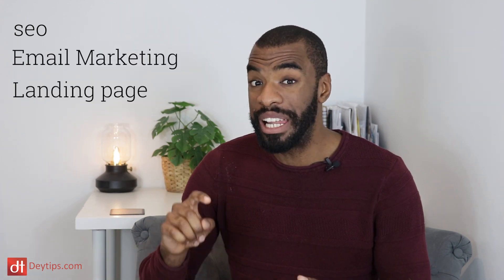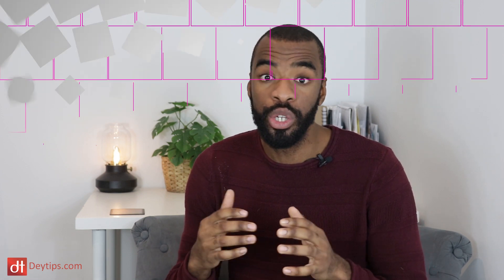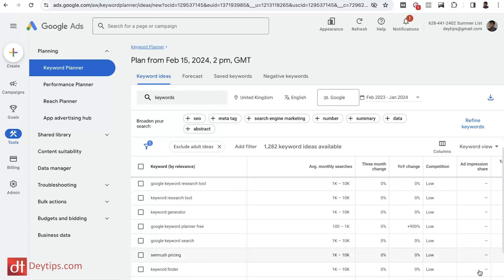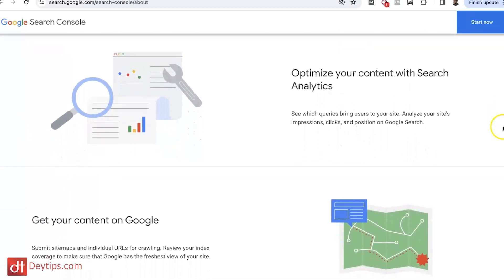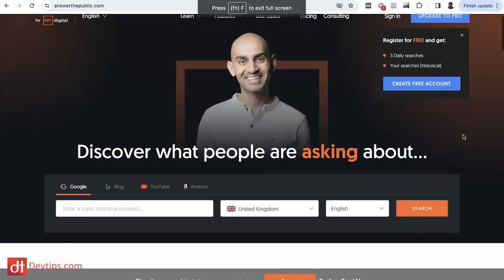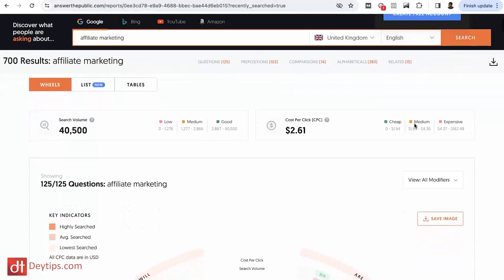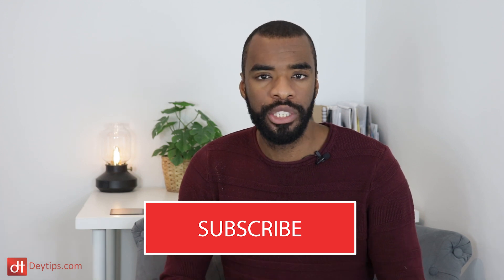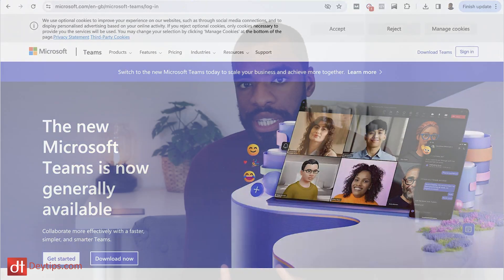17 Free Digital Marketing Tools To Grow Your Sales | Useful Digital Marketing Tools For Businesses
Embark on a transformative journey to supercharge your business with over 20 indispensable digital marketing tools! Join us as we explore key categories, optimizing your approach with each tool for unparalleled growth.

Time Stamps:
00:00 - 00:37: Introduction
Gear up for a comprehensive exploration of the finest digital marketing tools, a strategic arsenal of over 20 resources curated to fuel your business growth.

00:37 - 04:09: FREE SEO TOOLS
Uncover the power of Google Search Console, AnswerThePublic.com, Google Keyword Planner, Google Business Profile, Google Product Listing (free listing), and more. Learn actionable strategies to soar high on search engine results pages (SERPs) and boost your online visibility.

04:09 - 5:25: Email Marketing Tools
Explore the potency of Aweber and Mailchimp, indispensable keywords in successful email marketing campaigns. Enhance communication, engagement, and conversion rates with these top-notch tools.

5:25 - 7:19: Landing Page Tools
Navigate the digital landscape with Aweber, MailChimp, WordPress, and HubSpot Landing Page Builder – integral tools to craft compelling pages that convert visitors into loyal customers.

7:19 - 8:16: Webinar Tools
Immerse yourself in the world of virtual meetings using Zoom, Google Meet, and Microsoft Teams. Maximize your communication potential and collaboration seamlessly with these strategic tools.

8:16 - 8:42: Chat GPT Tool
Experience the AI revolution with Chat GPT. Automate responses, streamline customer interactions, and witness the transformative power of incorporating AI into your business strategy.

Outro 8:42 - 9:38: Conclusion
Conclude your journey through these crucial digital marketing tools and strategies. Empower your business with the knowledge to thrive in the ever-evolving digital landscape.

Embark on this digital odyssey now and revolutionise the way you grow your business! 🚀

5. Google Product Listing (free listing)

13. HubSpot Landing Page Builder